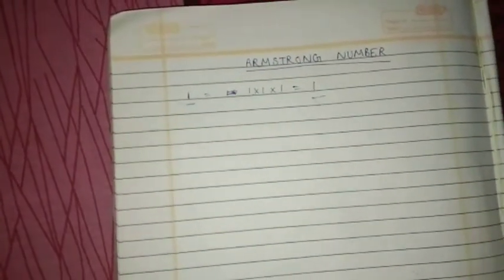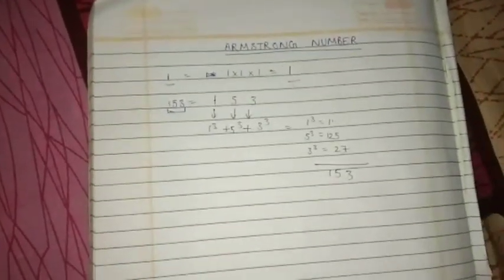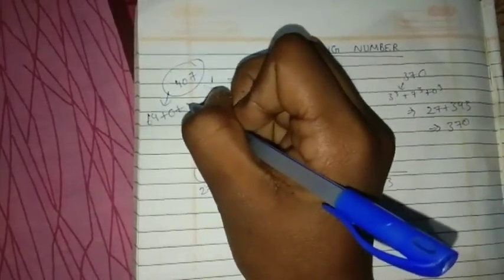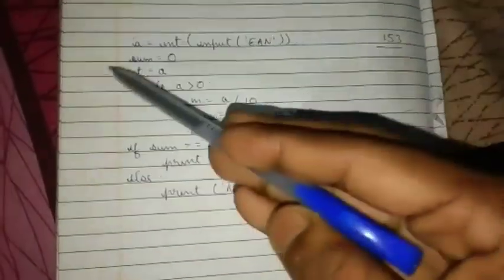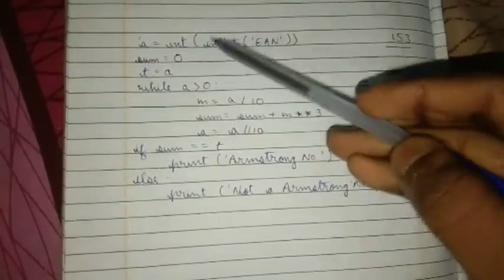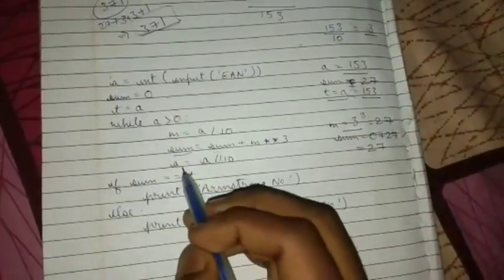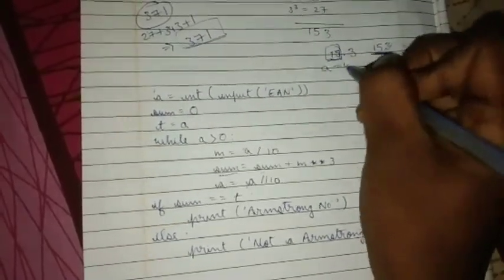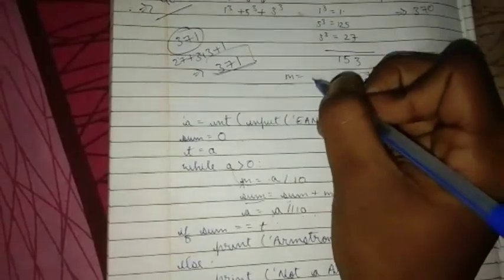Armstrong no. in Python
do watch other program